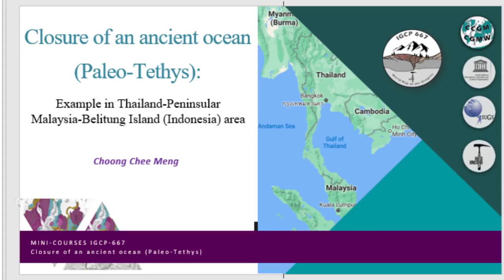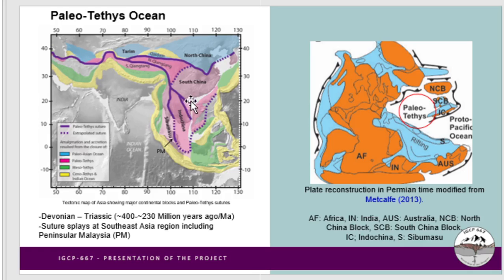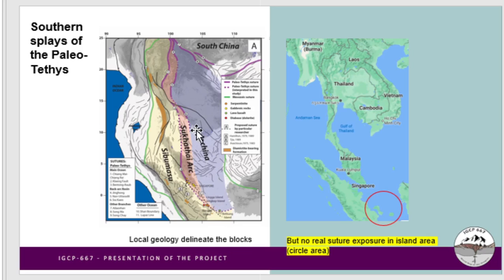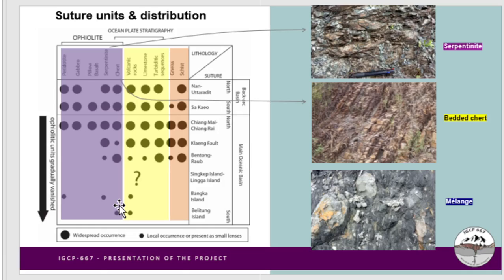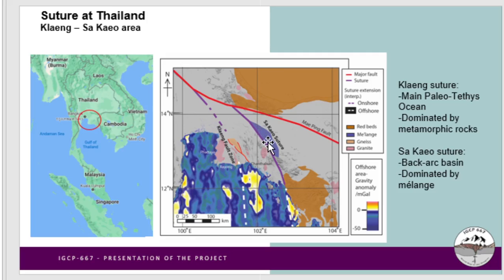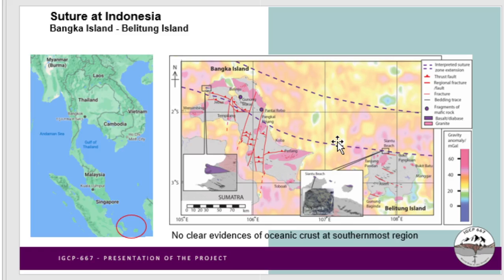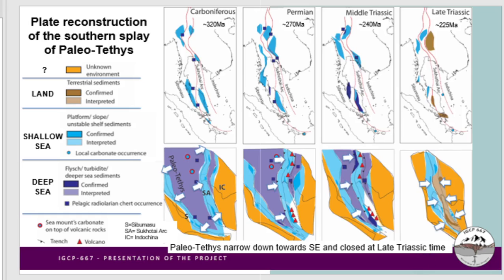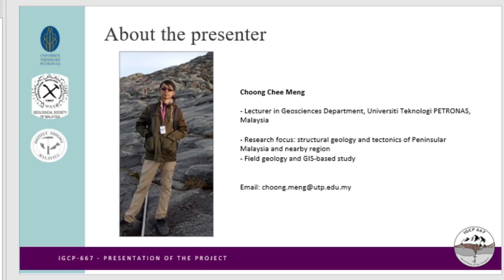Closure of the Paleo-Tethys Ocean by Chee Meng CHOONG - IGCP 667 Project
Closure of an ancient ocean (Paleo-Tethys): Example in Thailand-Peninsular Malaysia-Belitung Island (Indonesia) area